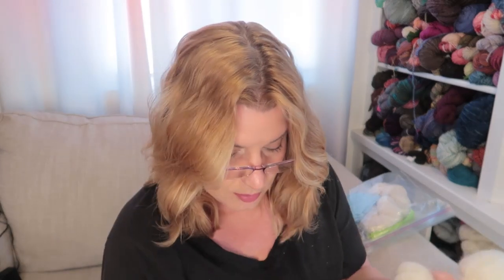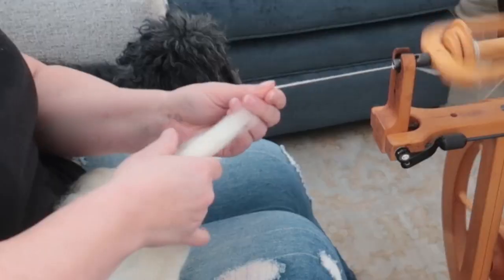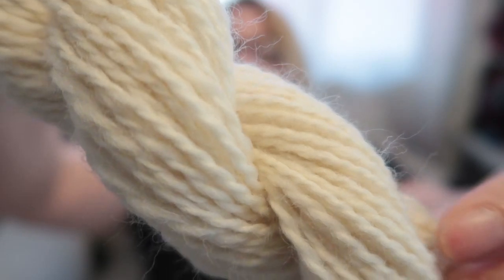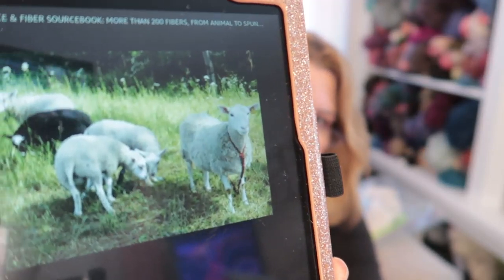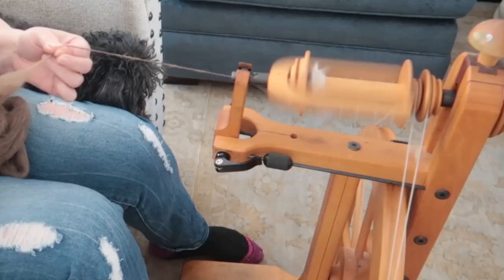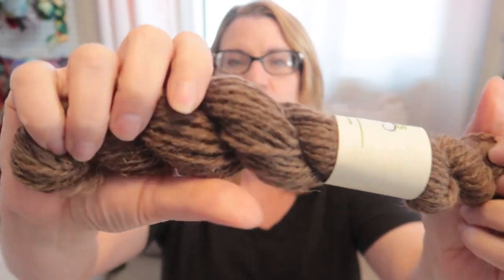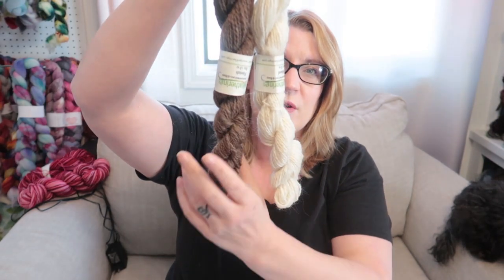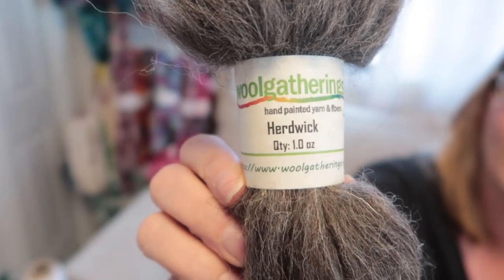Breed Study Episode 4 - Sheep Breeds Falkland and Finnish (Finn) Spinning Yarn/Worsted Draft!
Episode 4 of this series includes the breeds Falkland and Finnish (Finn).  These turned out just beautiful!  If you are finding this late, don't worry!  There's a playlist in case you want to see all the episodes

You can find this breed study here (I'm not selling it)

A Spinner's Guide to Fleece
Fleece & Fiber Sourcebook

Find me!

Ravelry: Bammerkt